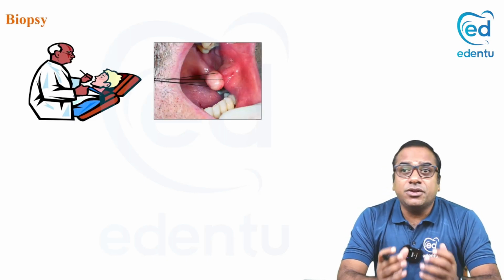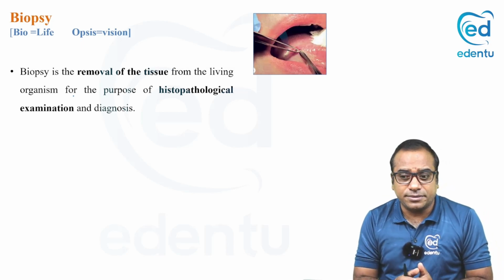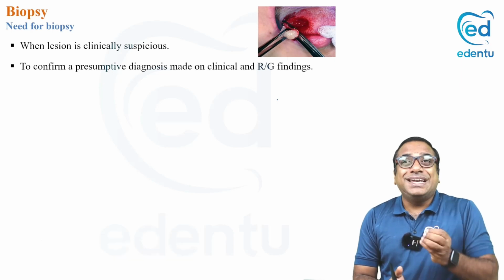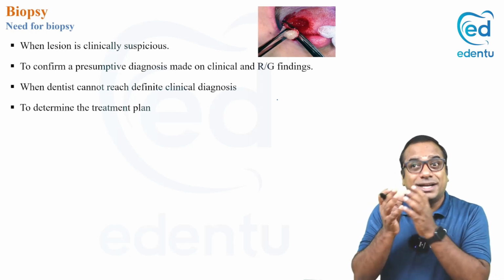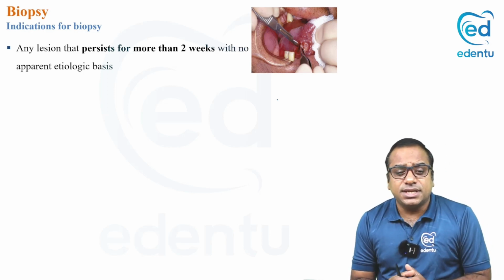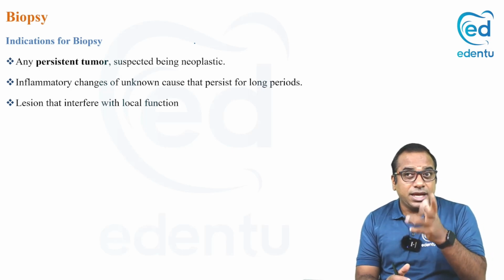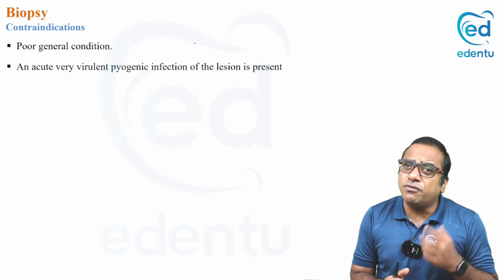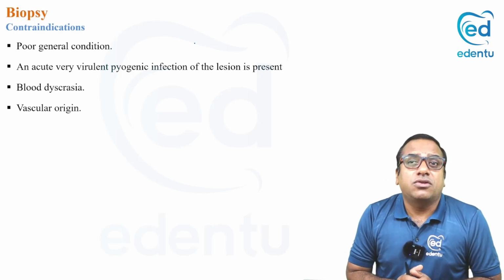BIOPSY - Oral & Maxillofacial Surgery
An oral biopsy is essential for a definitive diagnosis of the diseases which occur in the oral mucosa. An oral biopsy is not limited to the diagnosis of tumors but it is also of great use fulness for determining the natures of all types of lesions.Let’s Learn the importance of BIOPSY in Oral & Maxillofacial Surgery by Dr. M S Balakrishna with edentu

Why Edentu?
This platform understands the need for a comprehensive, all-inclusive solution to effectively learn the dental curriculum. Each of our lectures by experts available on the Edentu digital learning app is specially designed with an emphasis on the university exams and at the same time lays your foundation stones for the NEET-MDS exam.